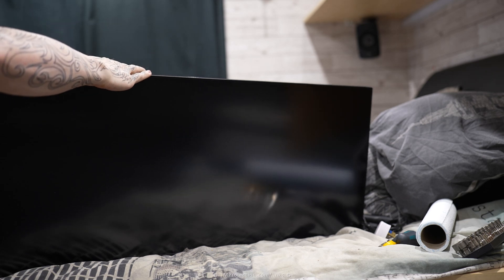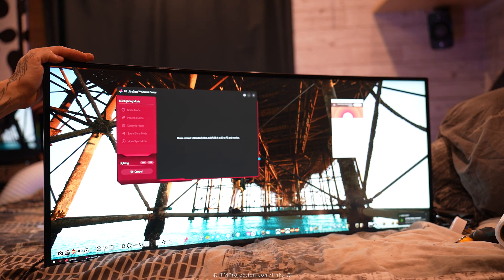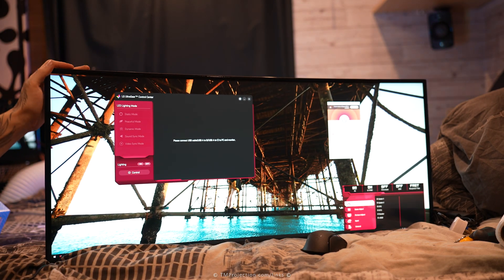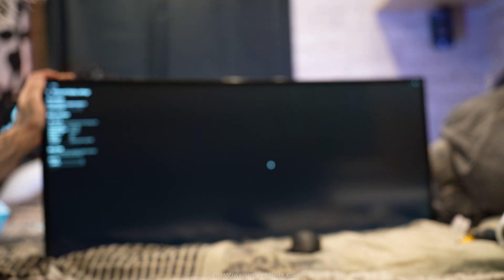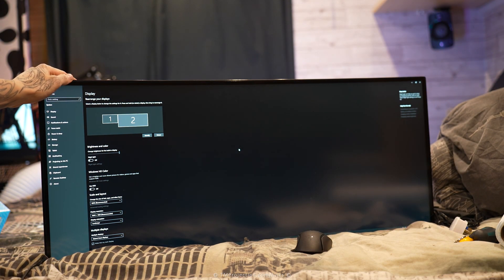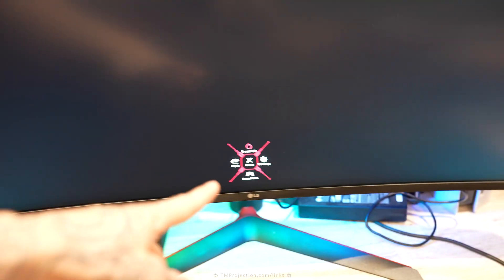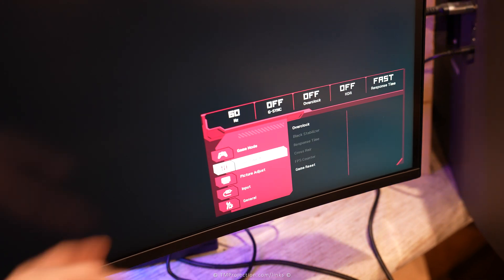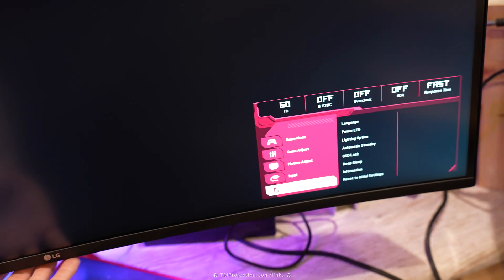LG Ultrawide Monitor 38GL950G-B Disassembly and Repair - 05 Functionality Testing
In this video, I take apart and repair the LG Ultrawide Monitor 38GL950G-B, walking you through the disassembly process and sharing tips on how to address common issues. 🛠️💻 Whether you're dealing with a malfunctioning display or just want to understand how this monitor is built, I’ll guide you through the steps to carefully open it up and perform any necessary repairs.

From unscrewing the casing to dealing with internal components, I explain everything in detail so you can confidently perform the same repairs on your own monitor. If you're a tech enthusiast or need to fix your LG ultrawide monitor, this video will be a helpful resource.